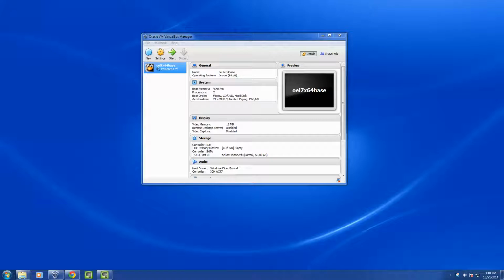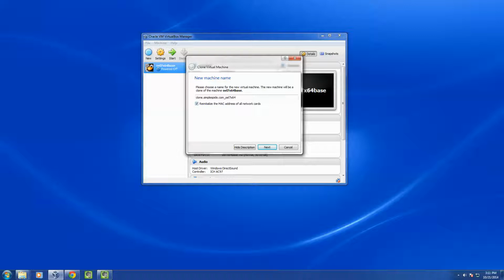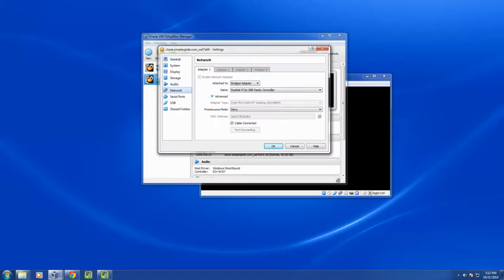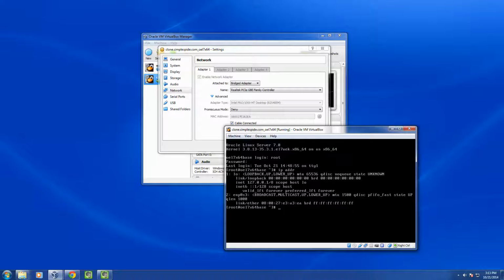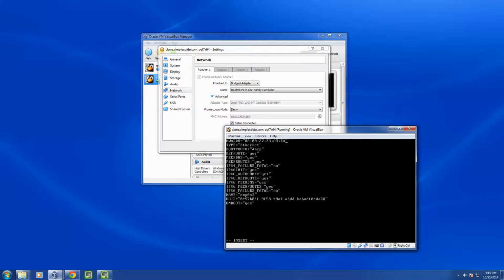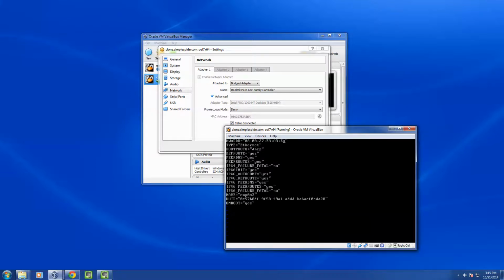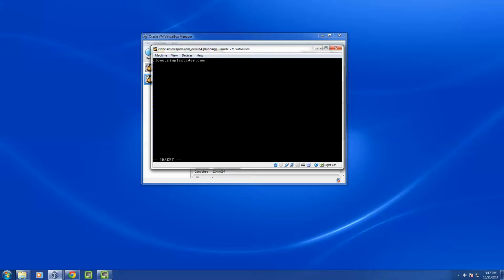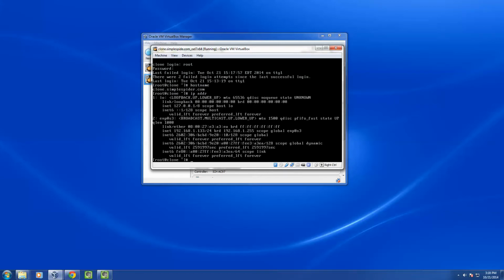Clone Linux 7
Clone Linux 7 on Oracle Virtual Box, reconfigure network card